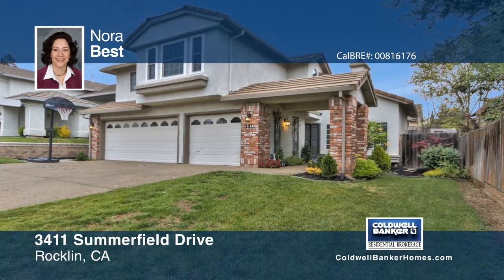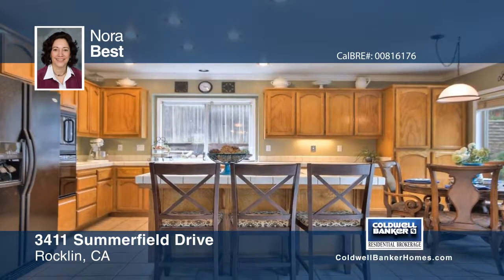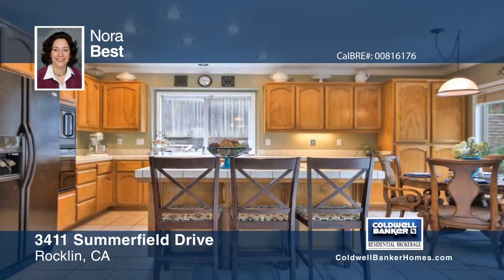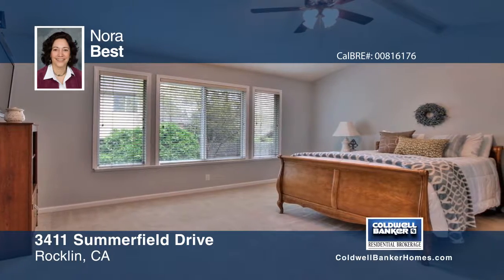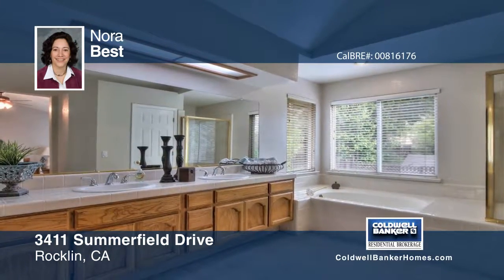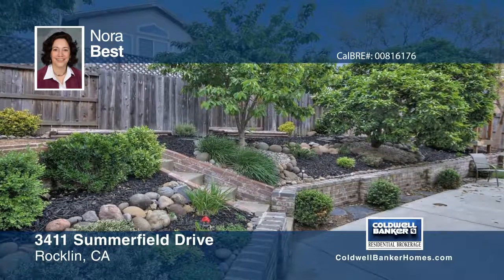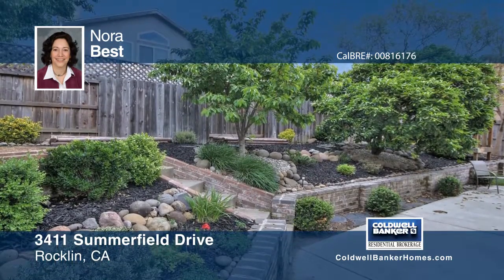3411 Summerfield Drive Rocklin, CA | MLS# 17019858 | WhyCBSacTahoe.com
Nora Best-CB Residential Sac/Tahoe | 91678635

The spacious open floor plan features a formal living
room and dining room for entertaining. The large kitchen boasts plenty of cabinets, center island with
cooktop, built-in appliances and a breakfast nook. There is a separate family room with fireplace and
backyard views. Four spacious bedrooms, three bathrooms and HVAC is only two years old. The
backyard is perfect for the garden or flower enthusiast.